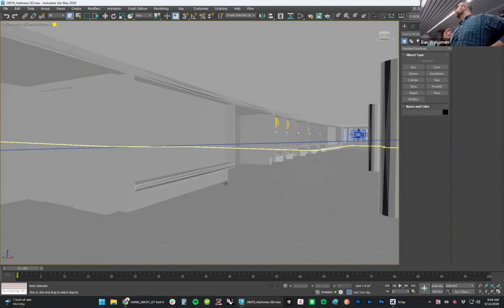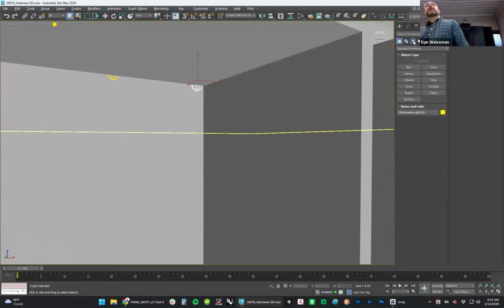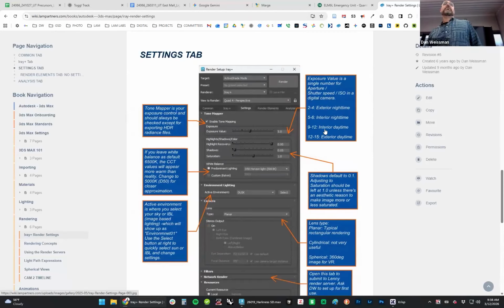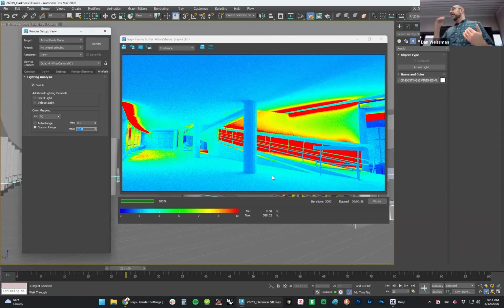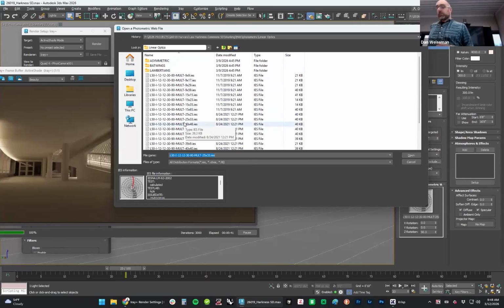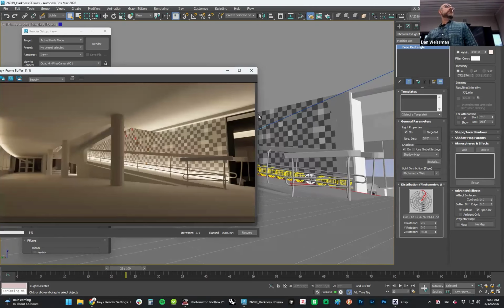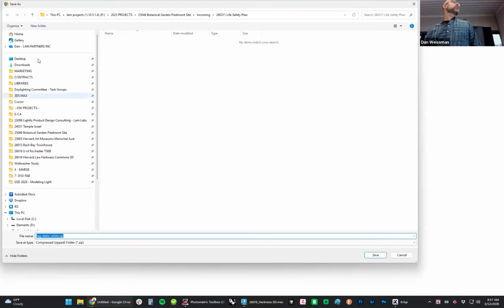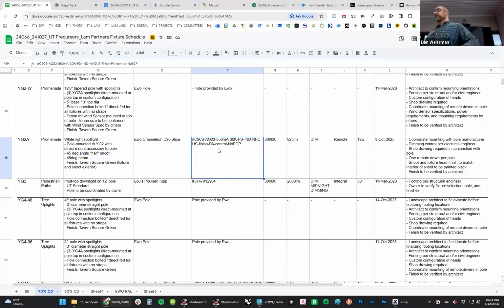260312 DW 3ds max - GSD